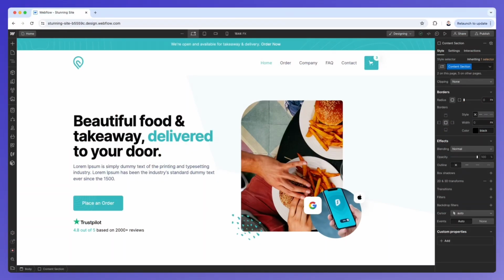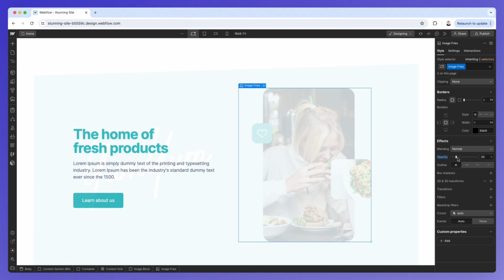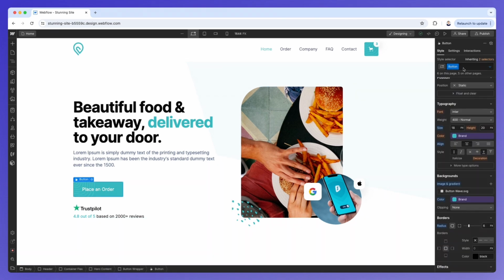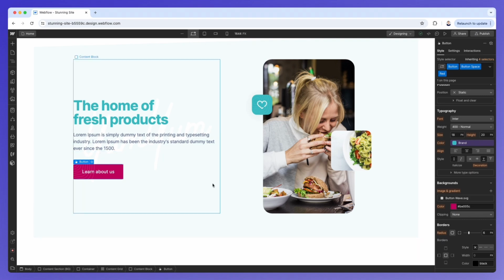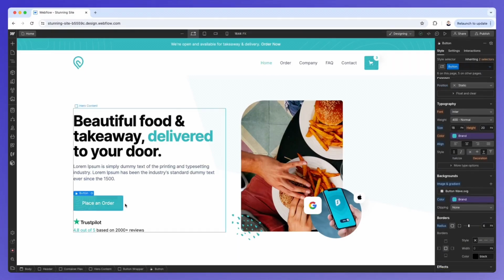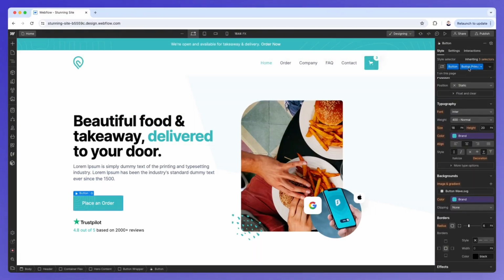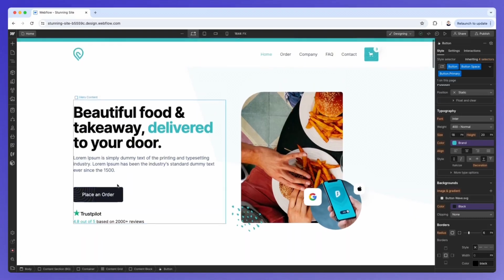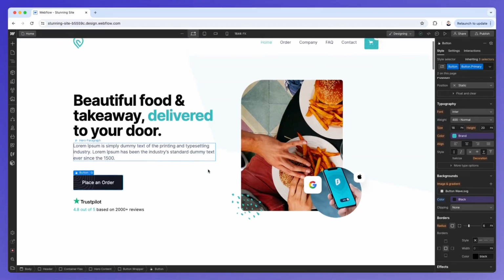Webflow 101: Classes & Combo Classes